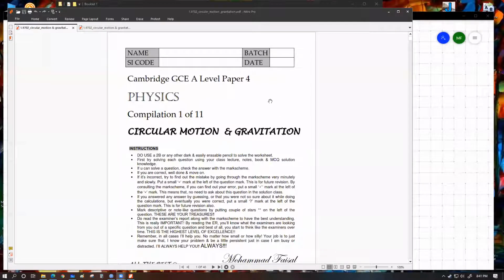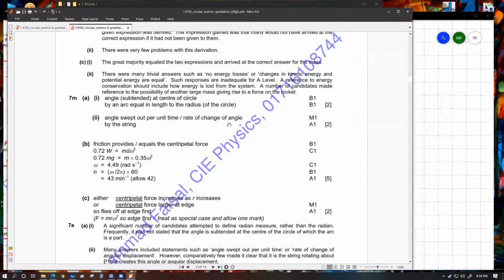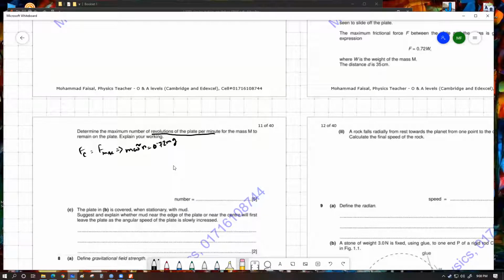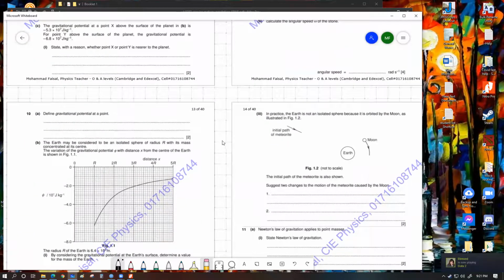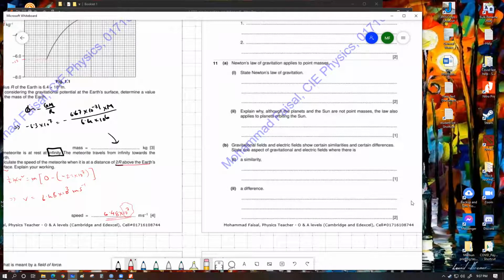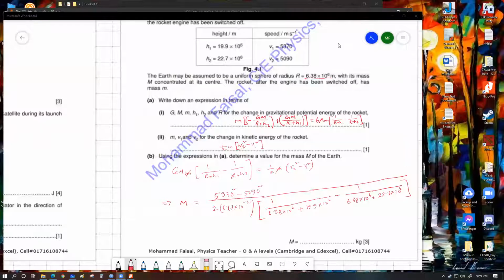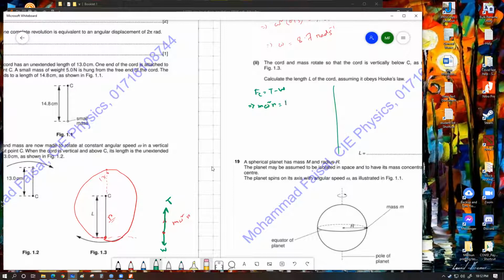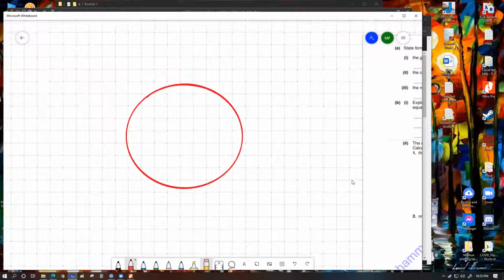Circular Motion & Gravitation Lec 5